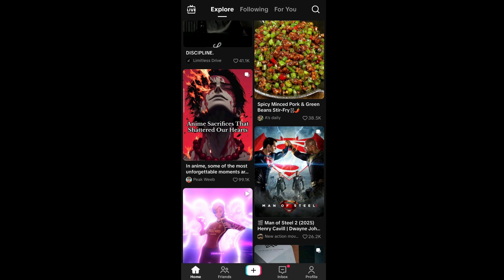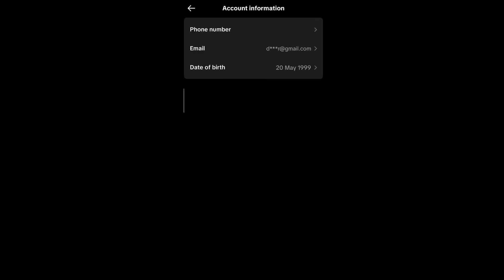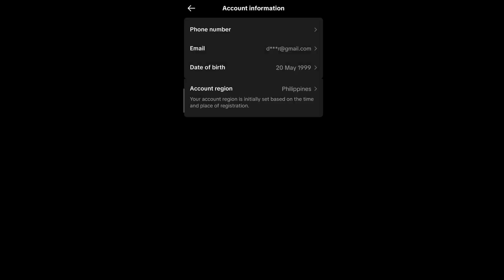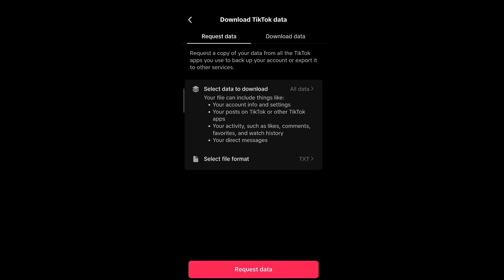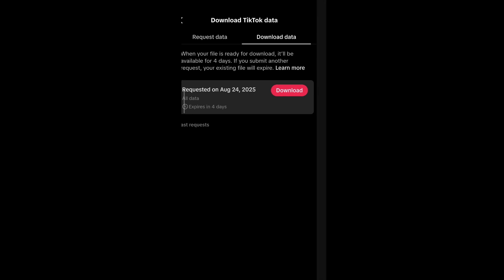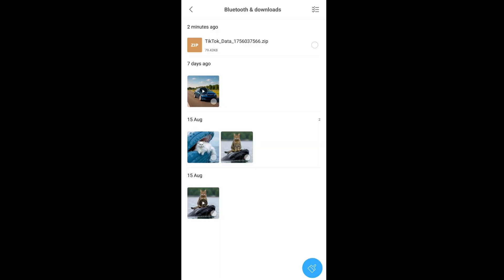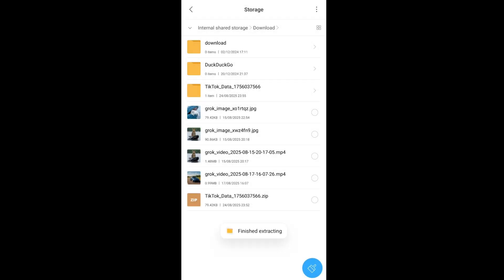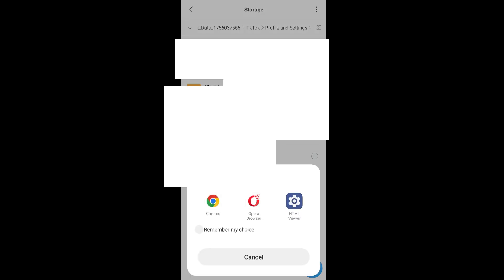How to Check and Find TikTok Account Email